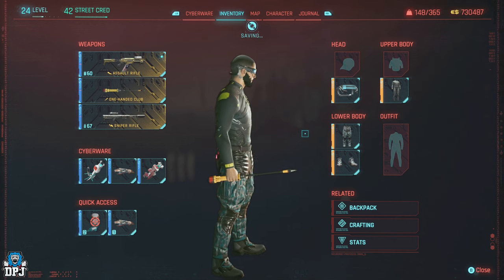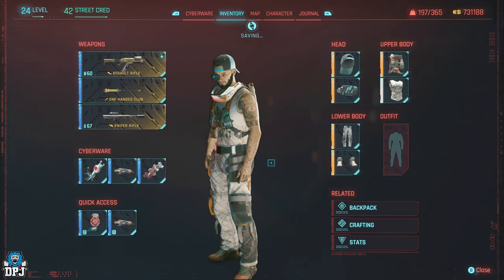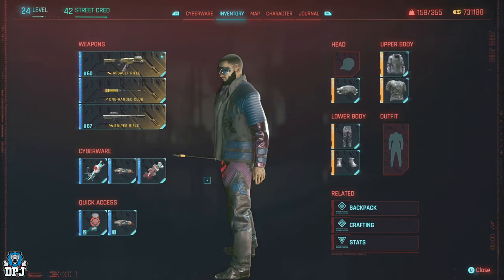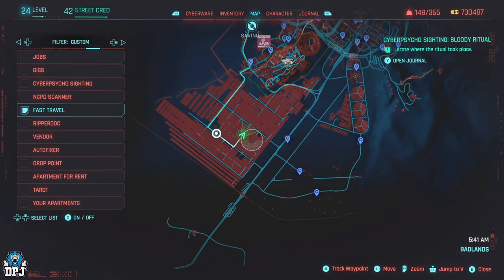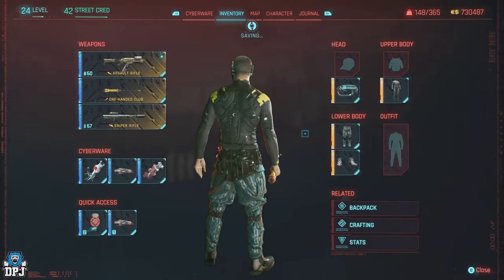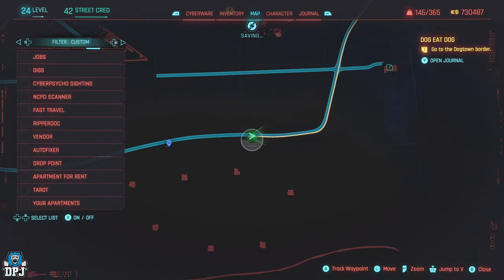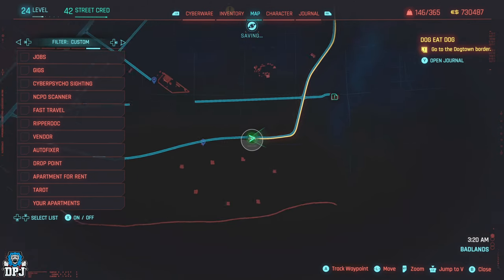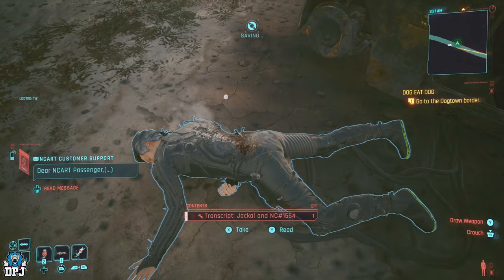Cyberpunk 2077 - Hidden Legendary Clothing & Armor Sets After Patch 2.1 You Can Get For Free #2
In this Cyberpunk 2077 video we check out 3 amazing Legendary Complete Clothing Sets & the locations to get them after patch 2.1

Timestamps
00:00 - Video Intro

01:07 - Techie Legendary Clothing Set
01:20 - Cushioned techie baseball cap
01:55 - Thermoactive tear-resistant Techie shirt
03:14 - Laminated ice-protected techie ocuset
04:03 - Reinforced duolayer techie cargo pants
05:23 - Cushioned aramid-sole techie shoes

06:24 - Solo Legendary Clothing Set
06:35 - Titanium Solo Techgogs with Tactical Software
07:15 - Heavy Shock-Absorbent Solo Jacket
07:59 - Ultrathin Composite-Print Solo Shirt
08:39 - Reinforced Synleather Solo Racers
09:46 - Gold-Tipped Manganese Steel Solo Boots

11:00 - Netrunner Legendary Clothing Set
11:27 - Antisurge ice-pritected Netrunner infovisor
12:36 - Heat-Resistant Hybridweave Netrunning Suit
13:43 - Dura-Membrane Netrunner NeoTac Pants
15:59 - Hardened Netrunner Boots with Composite Inserts

3 SECRET LEGENDARY CLOTHING SETS YOU MAY OF MISSED After Patch 2.1 - Cyberpunk 2077